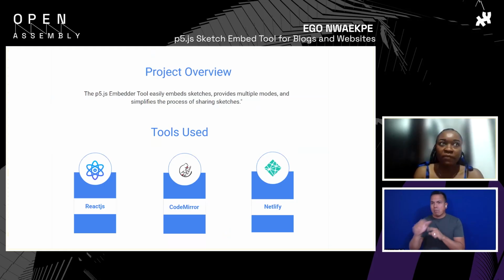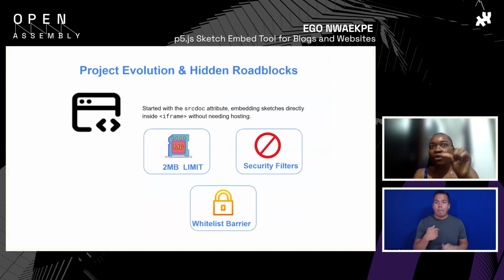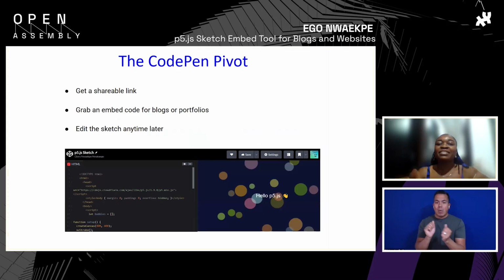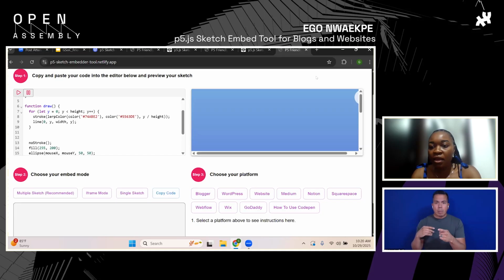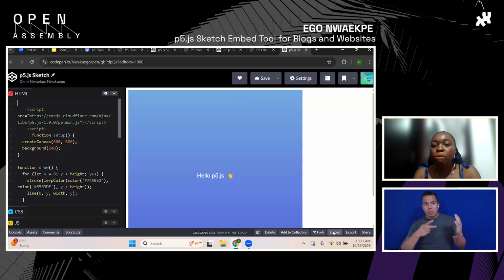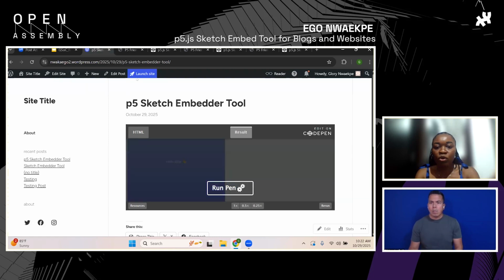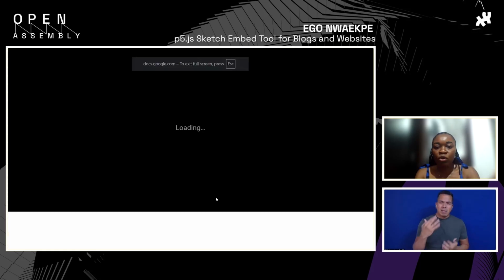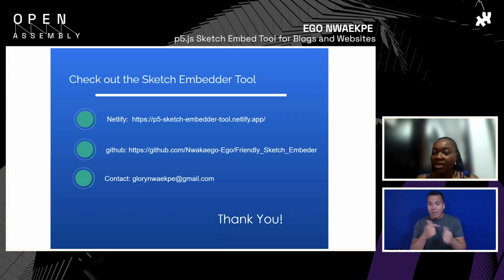Open Assembly 2025 | p5.js Sketch Embed Tool for Blogs and Websites | Ego Nwaekpe